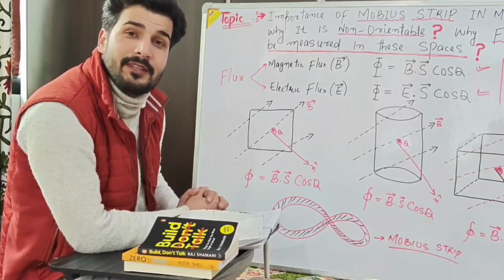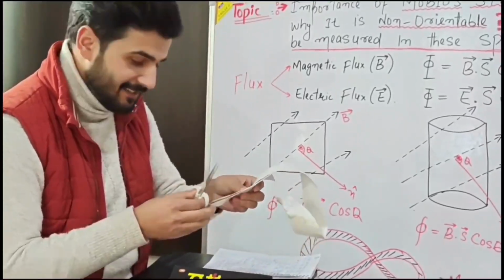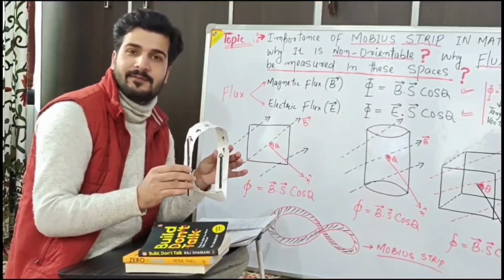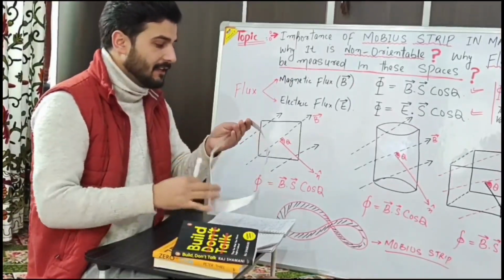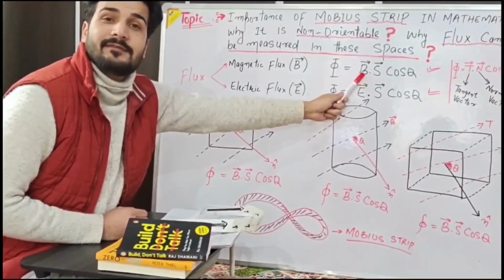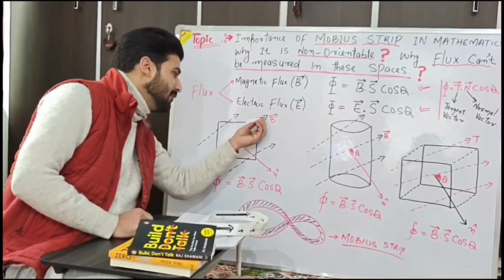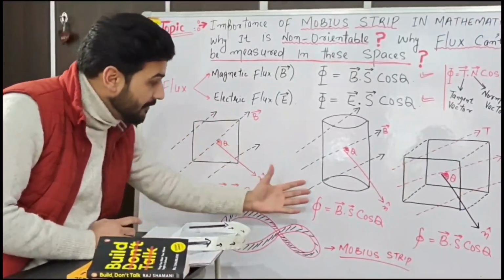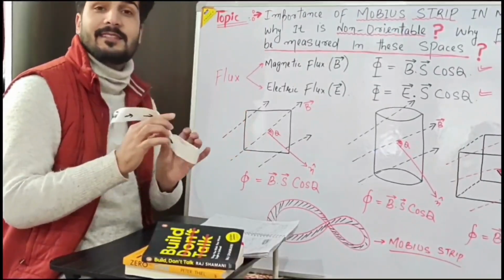The Möbius Strip Explained | One-Sided Geometry That Breaks Intuition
🔁 One twist. One surface. Infinite curiosity.
The Möbius strip is a simple geometric shape with an extraordinary secret: only one side and one edge. Created by giving a strip a single half-twist and joining the ends, it breaks our everyday intuition about direction, inside vs outside, and left vs right.
🌀 In this video, we uncover: ✔ What a Möbius strip is
✔ How it is constructed
✔ Why it is a non-orientable surface
✔ How a continuous path flips orientation without crossing an edge
📐 From a paper experiment ✂️ to deep mathematical ideas, the Möbius strip reveals how a small twist leads to powerful insights in topology, physics, engineering, and art.
✨ Simple to see.
✨ Hard to forget.
✨ Impossible to unsee.
Perfect for students, educators, and curious minds exploring the hidden beauty of mathematics.